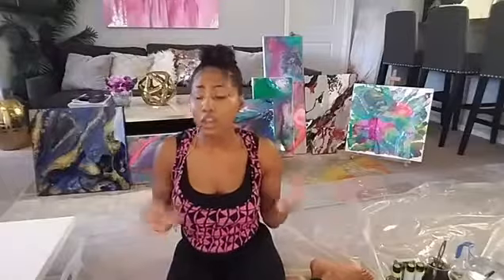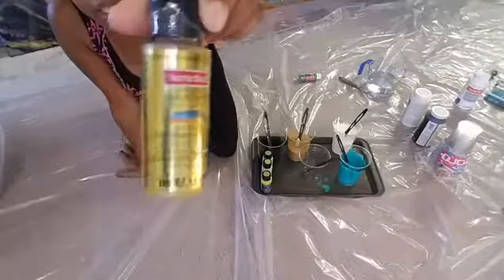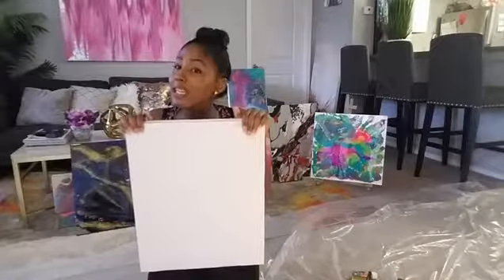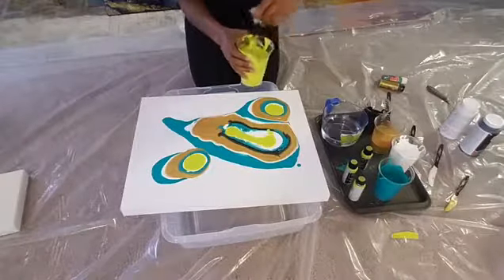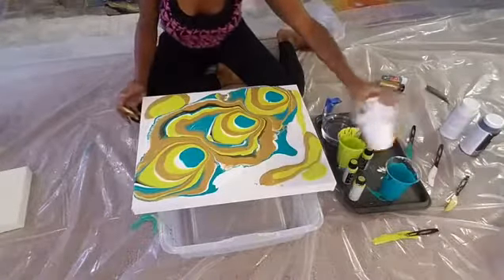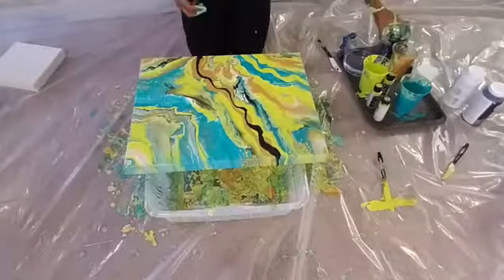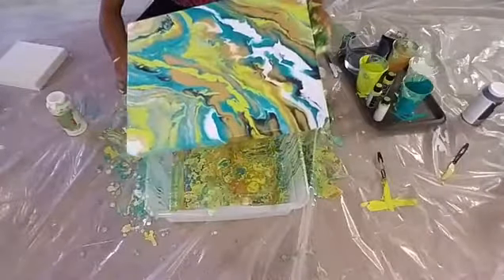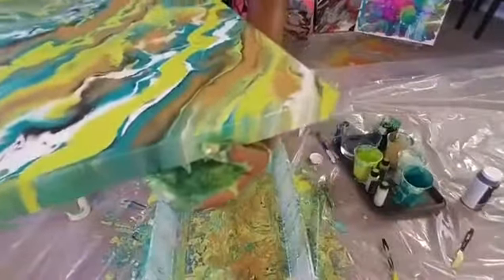DIY fluid abstract pour art by Quia Z!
This is my first Facebook live video and I decided to do an art giveaway.
Quia Z